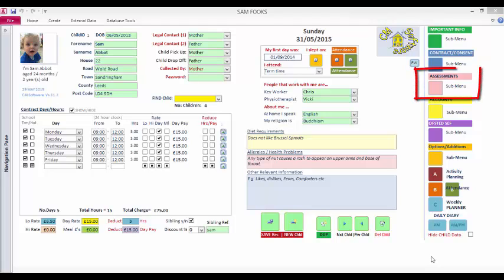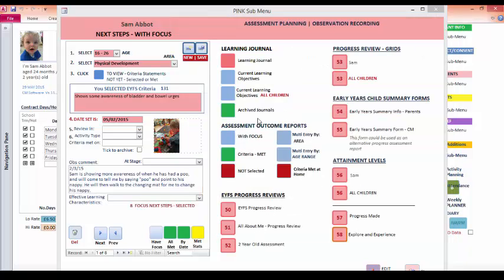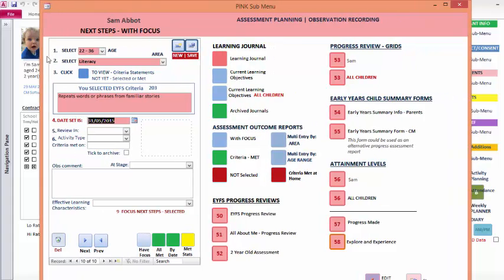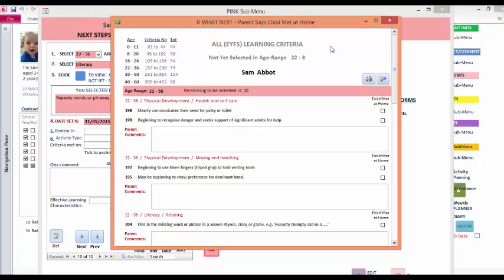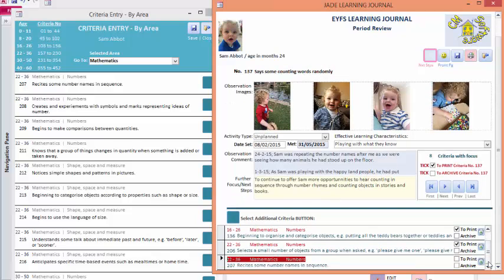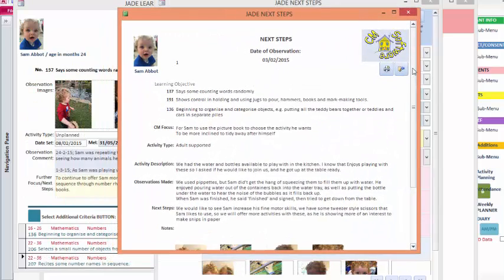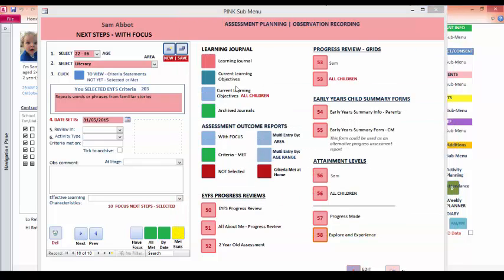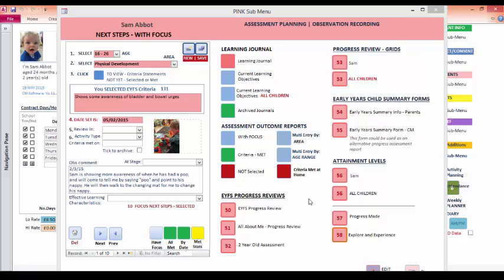CMSoftware Core pink menu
This video takes you through the pink menu to show you the features that are available in the CORE SYSTEM.
It takes you through the multi entry tracker and shows you how you can use the features to create next steps. You can also produce observation forms on the database against the criteria that you set as a focus.